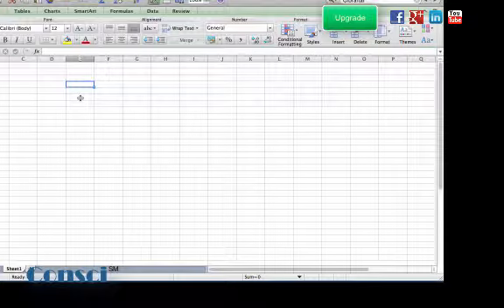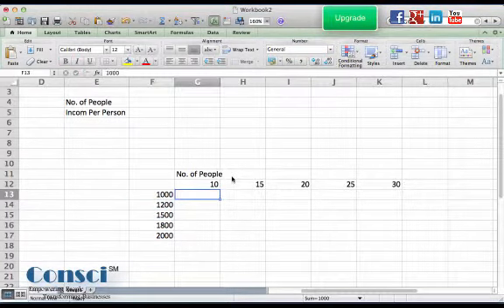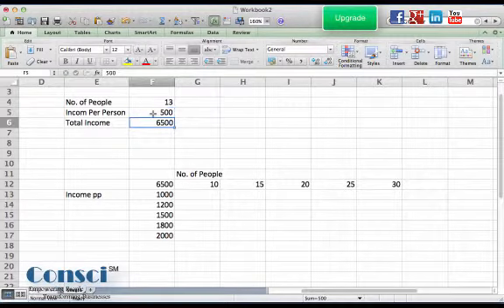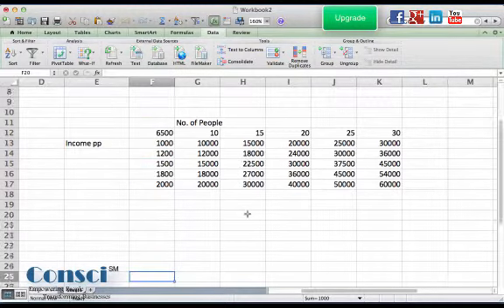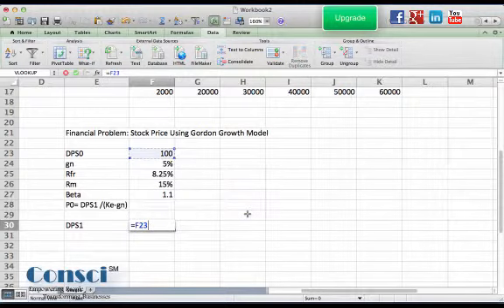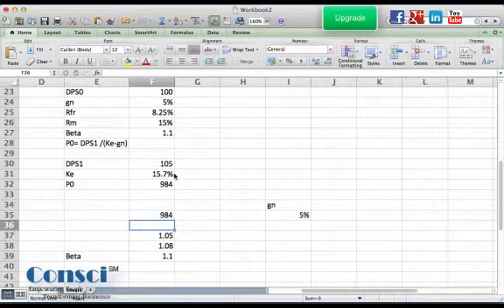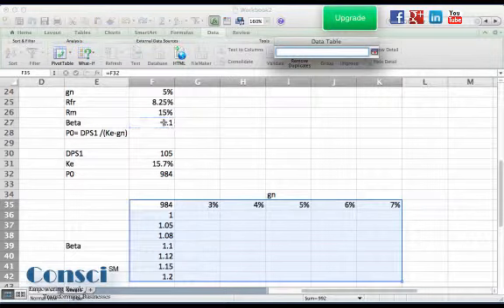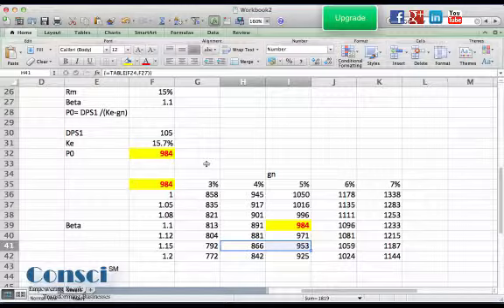Data Tables and Sensitivity Analysis